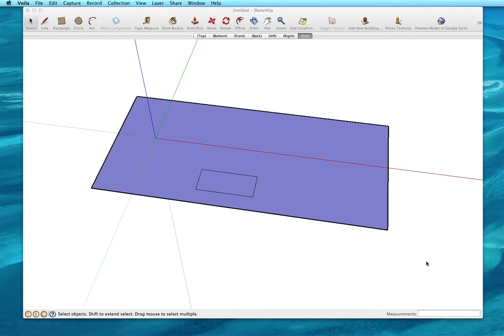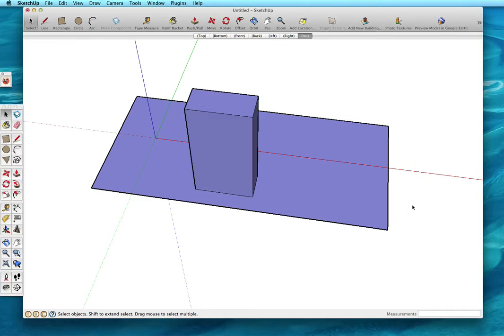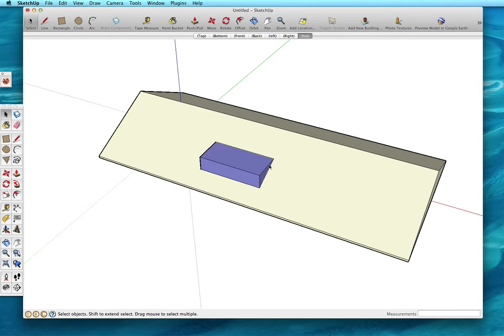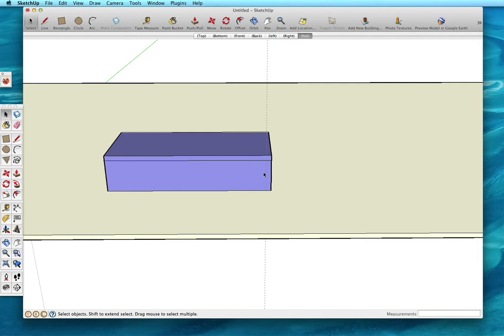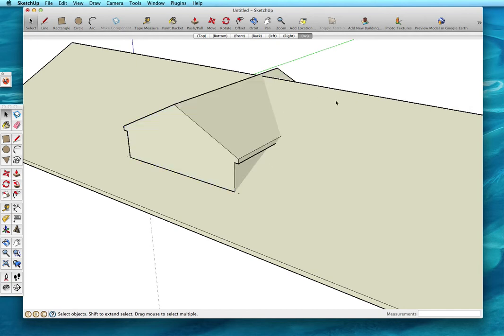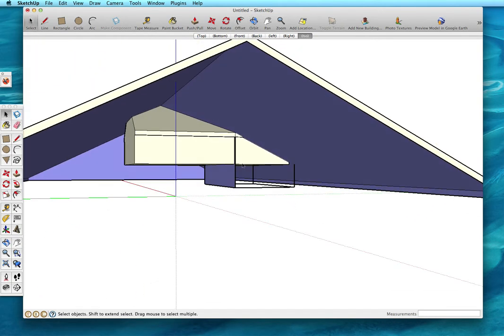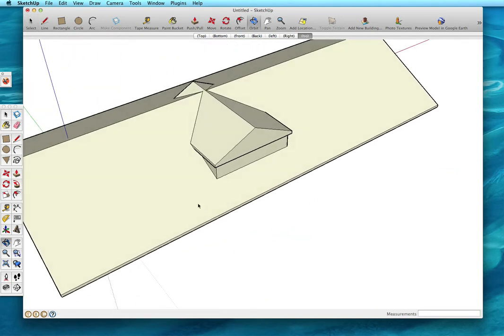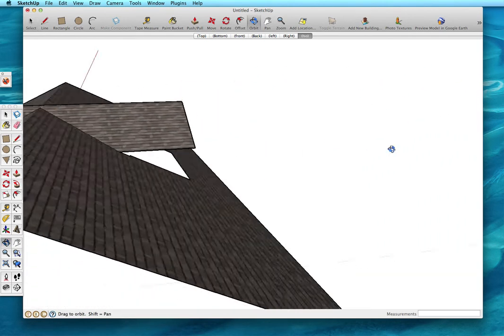cut dormer hole in gable roof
This video goes quickly through cutting a hole in a gable roof with a dormer profile so as to ensure your estimate does not include materials that will not be needed. Of all the sketchup tools, the intersect faces seems to be the most sketchy when it comes to providing you with the ability to delete an area supposedly bounded by intersecting planes. This is the only instance in sketchup that I know of where order of operations is everything. There are easier ways to draw this, but you will likely not be able to punch the holes.